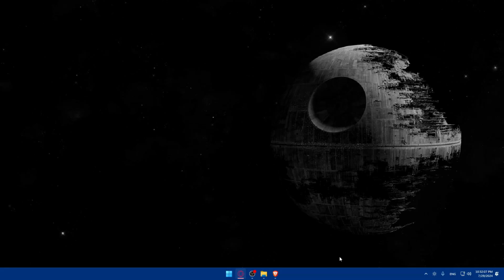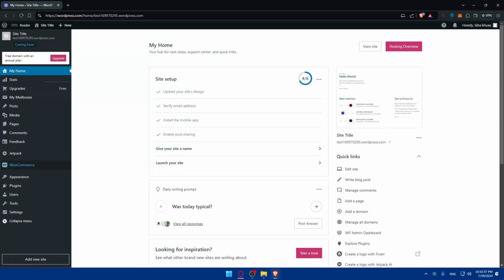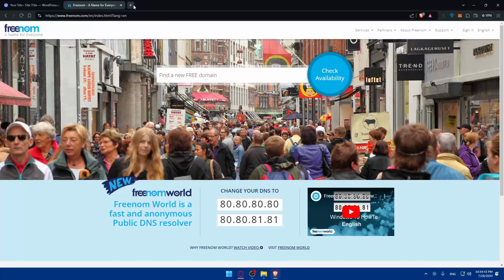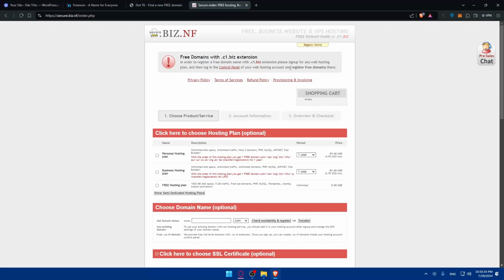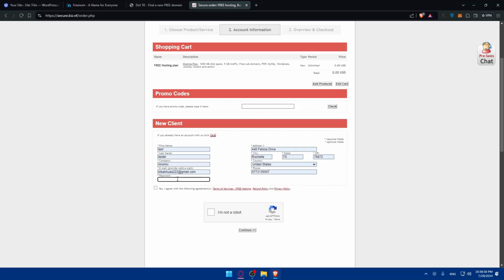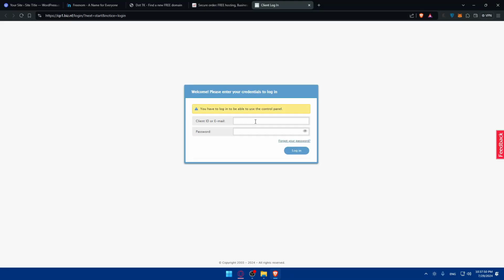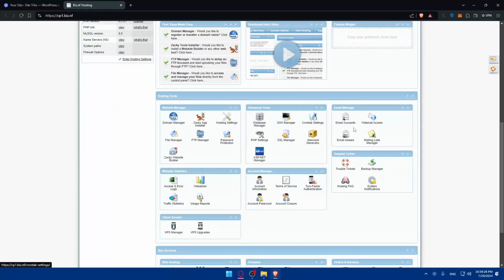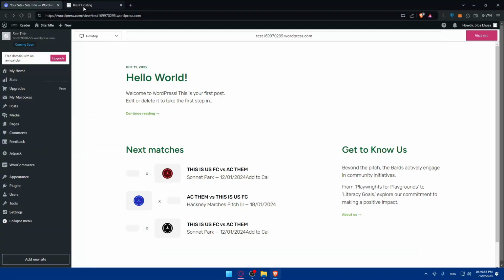How To Get Free Domain For WordPress Website 2024! (Full Tutorial)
Today we talk about get free domain for wordpress website,free domain,how to get free domain for wordpress website,how to get free domain,free domain and hosting wordpress